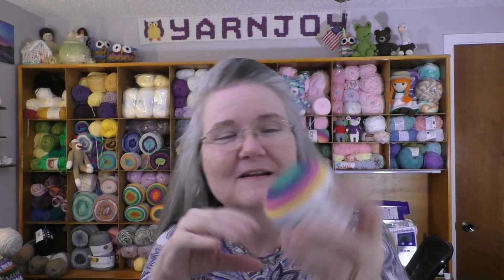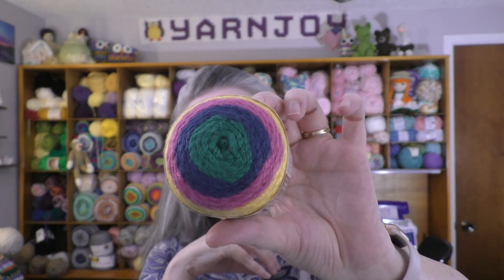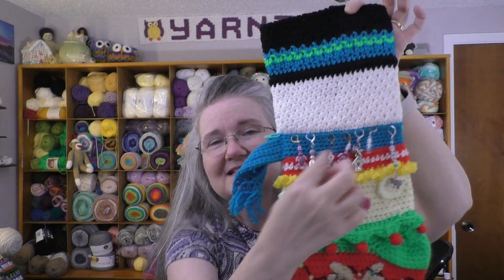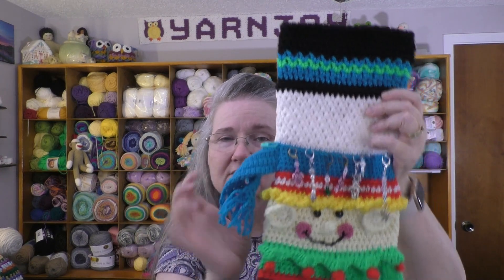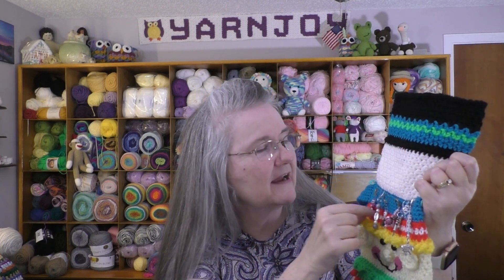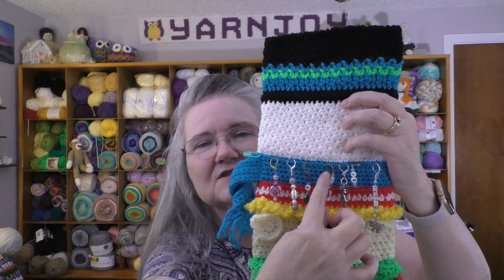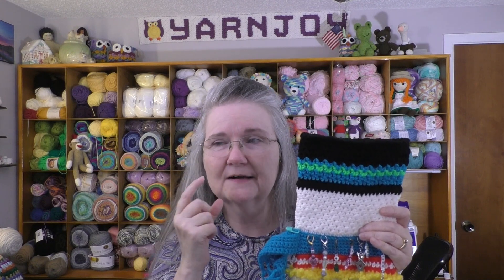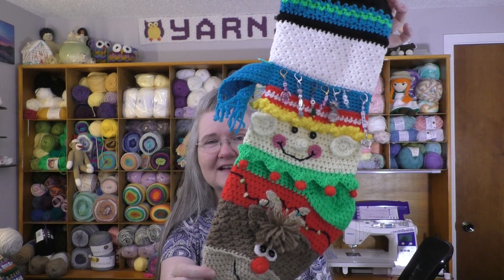Vlogmas Day 8: Stocking is Almost Finished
Happy Mail
Terri Schorp

Buttons: A Christmas Tale